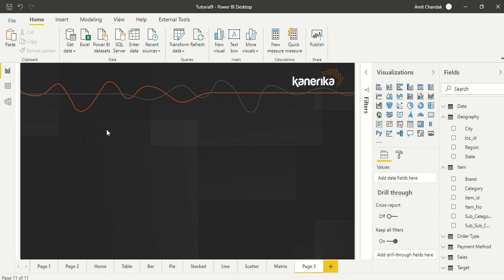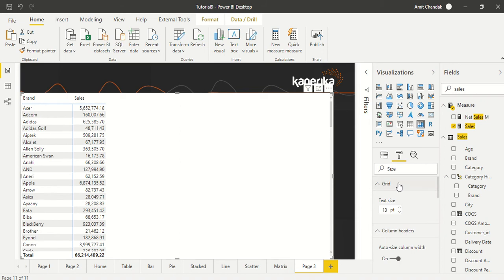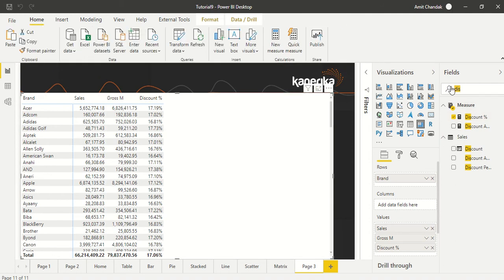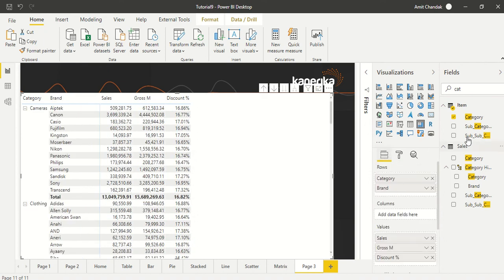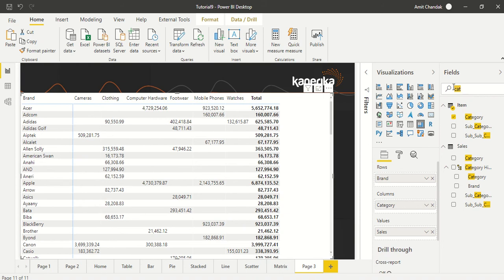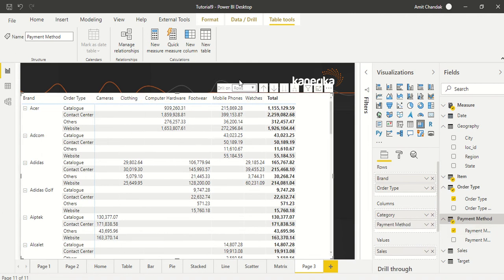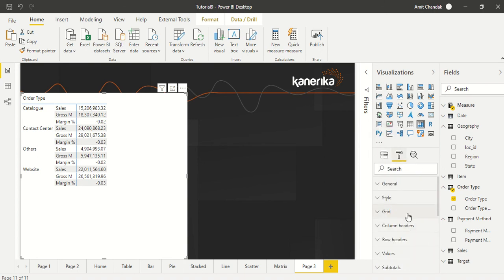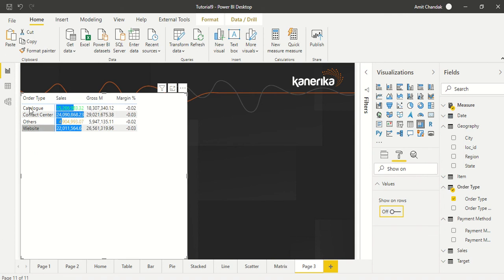Power BI Tutorial Series for Beginners Part 28: Matrix Visual